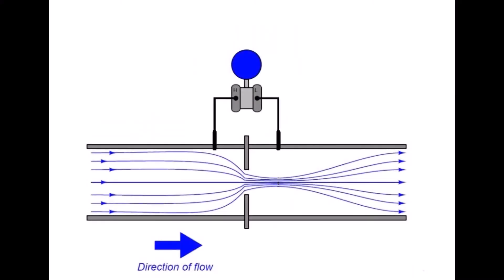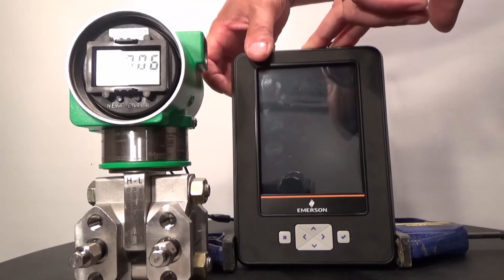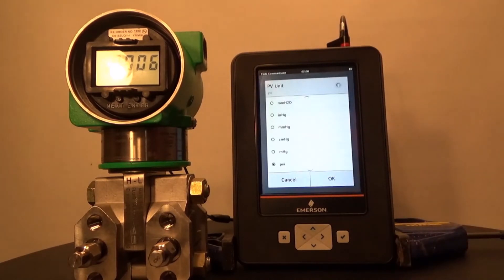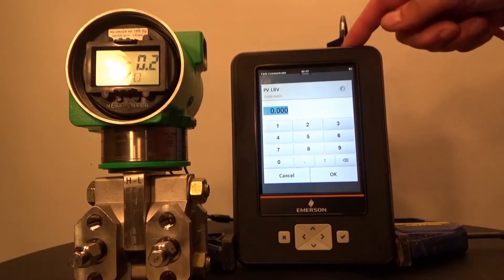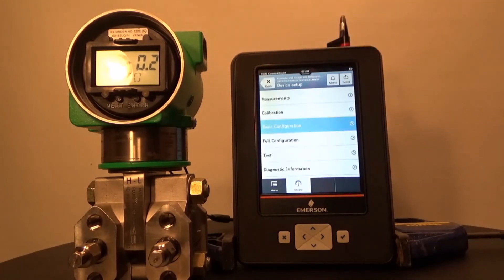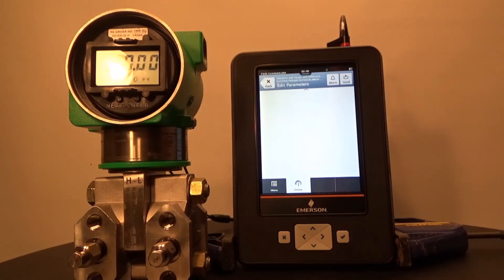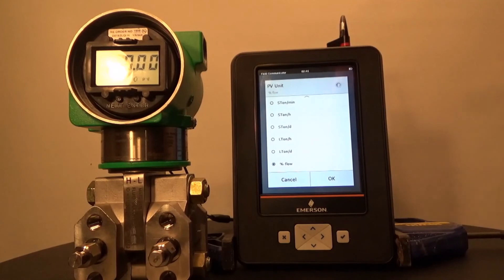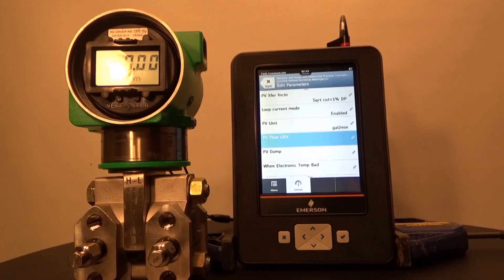IDP10S-T Flow Configuration Using TREX | Schneider Electric Support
Step-by-step instruction for configuring an IDP10S-T pressure transmitter in square root mode for use in a flow application, using the TREX handheld communicator.

00:00 - Intro
01:11 - Connection
02:55 - DP Configuration
06:00 - Flow Configuration
10:32 - Disconnecting